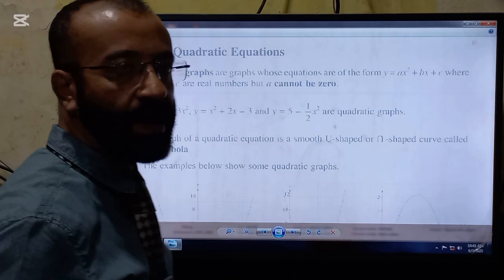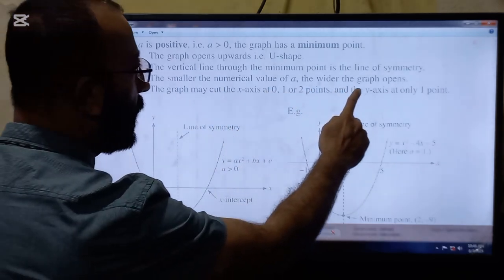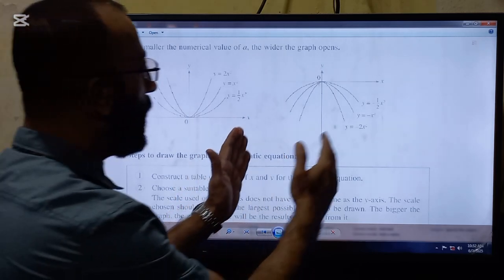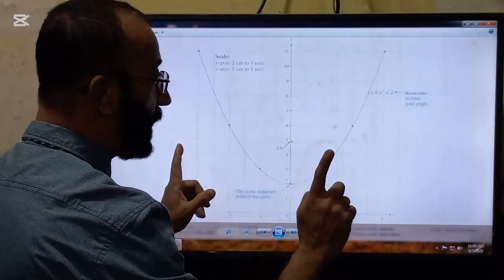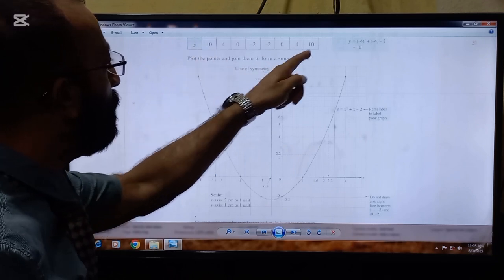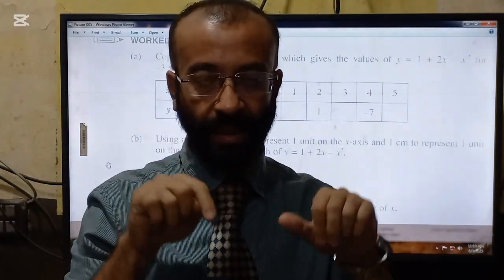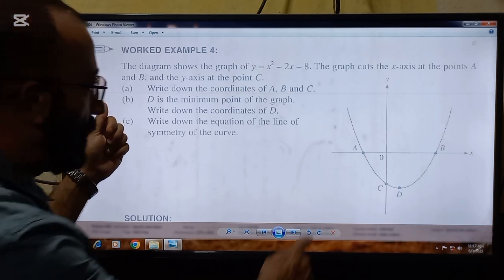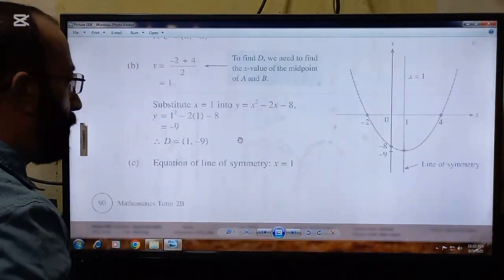O Level/Mathematics/Graphs of Quadratic Equations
This lecture will thoroughly cover the topic 'Graphs of Quadratic Equations' in Mathematics, O Level Syllabus.